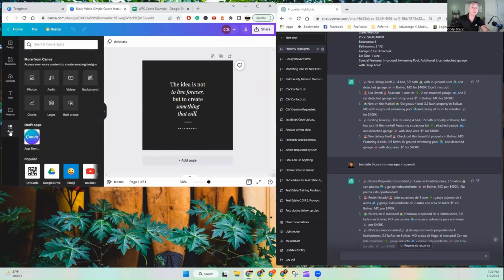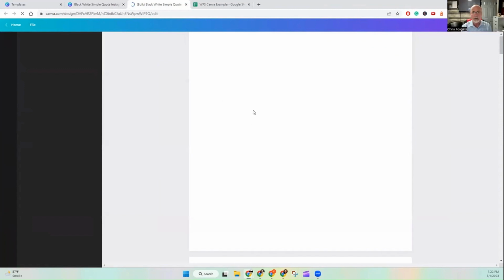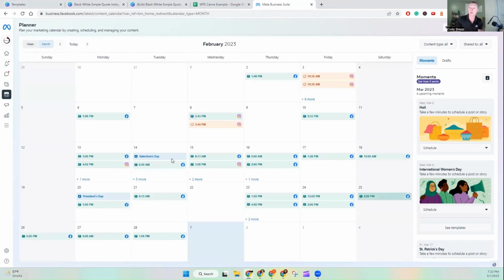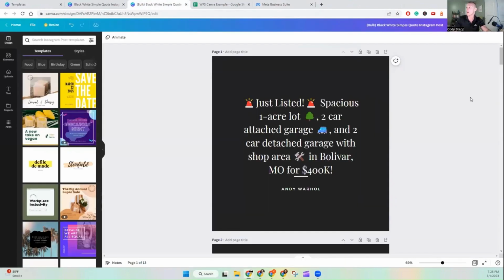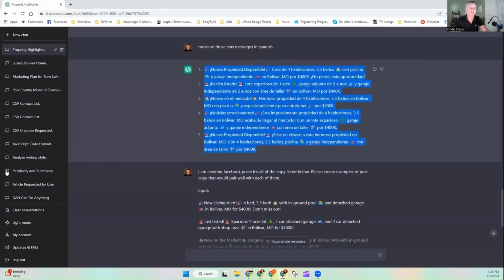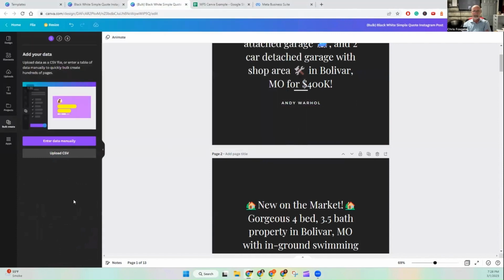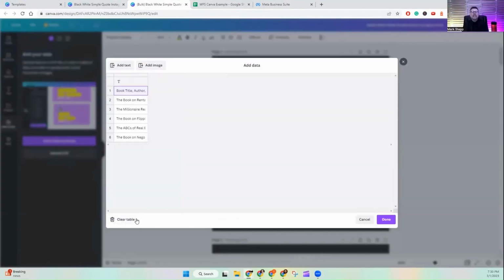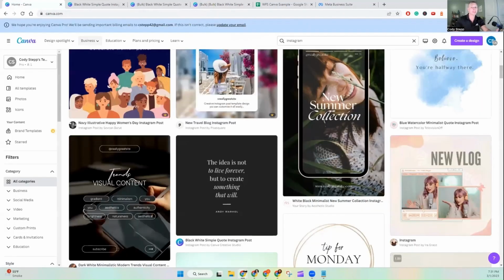Using Canva and ChatGPT to Speed Up Your Social Media Creation in Residential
In this video we will take a look at how you can use Canva's Pro-Account "Bulk Upload" feature to create speed in your social media creation.

Purchase our 'C.O.R.E. Agent & Chat GPT Training Event' for a self-guided training designed for active real estate agents and gain access to THIS Prompt Generator Tool.